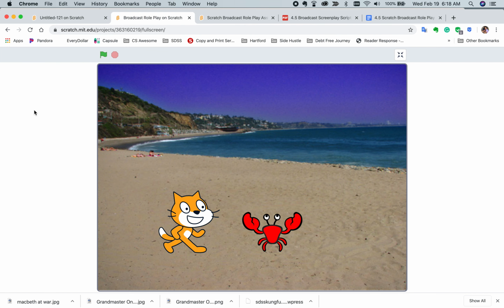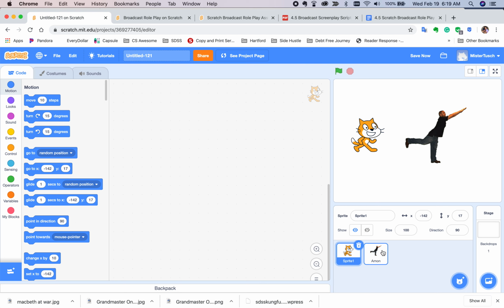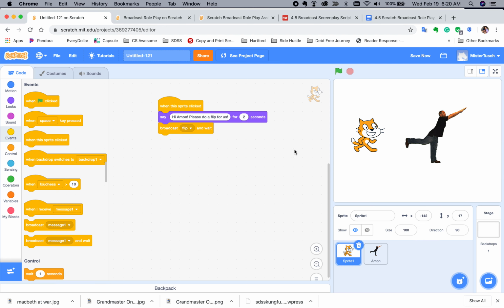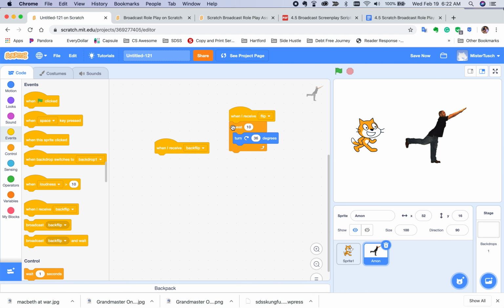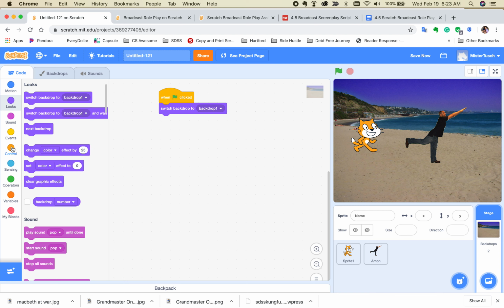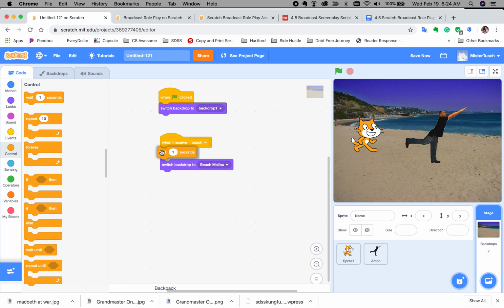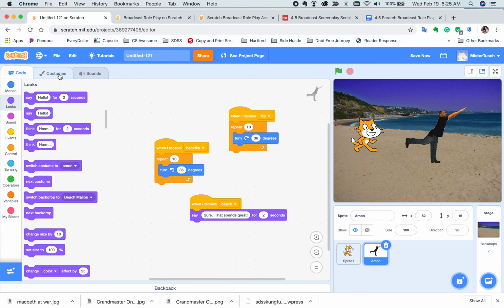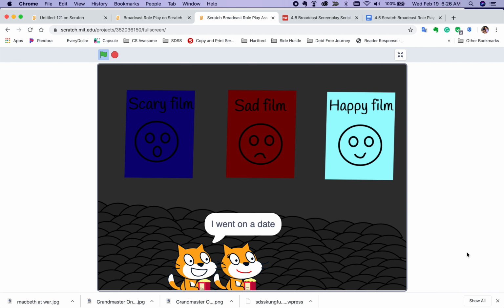4 5 Broadcast Role Play